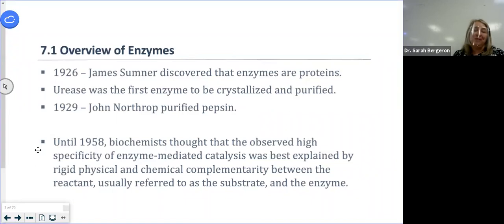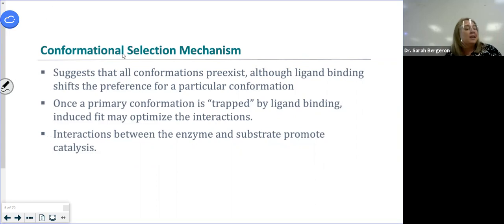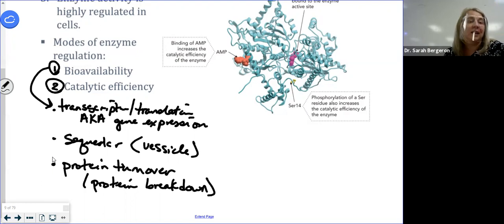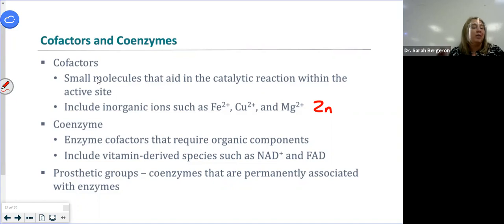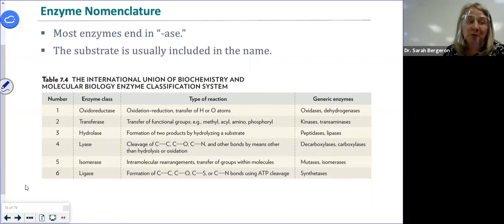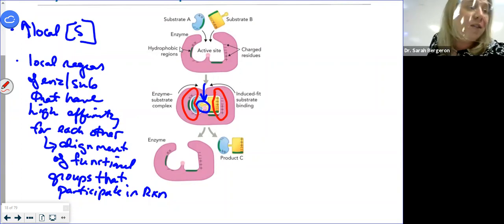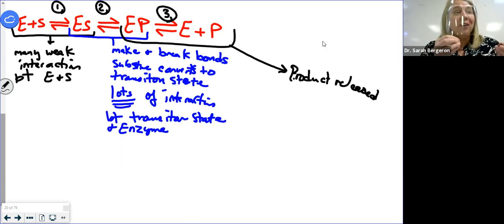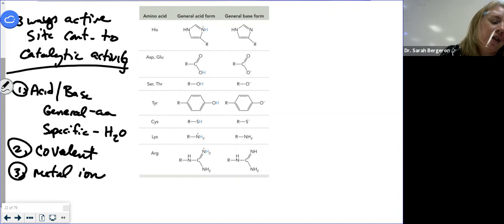Chem 435 4M F21 Zoom of Class Wed Oct 27th